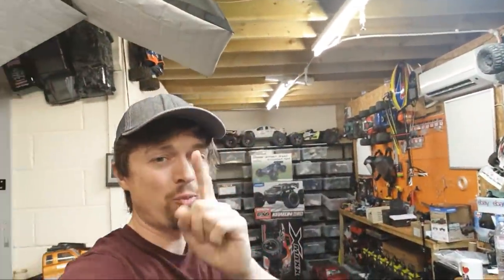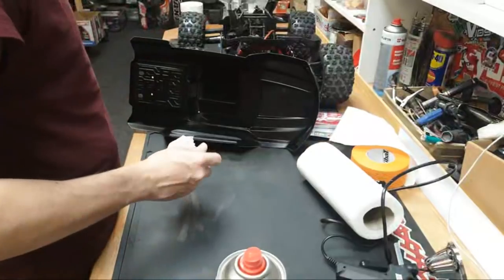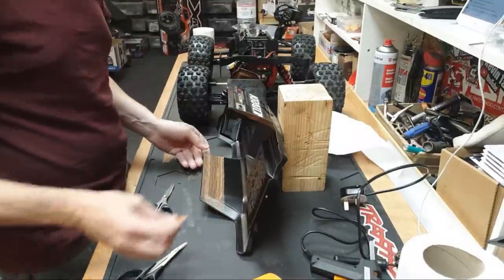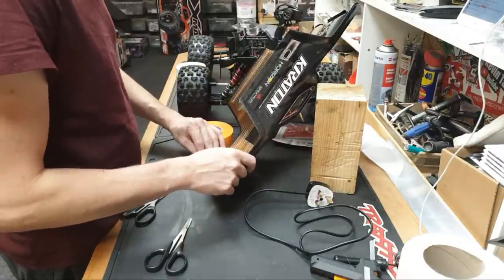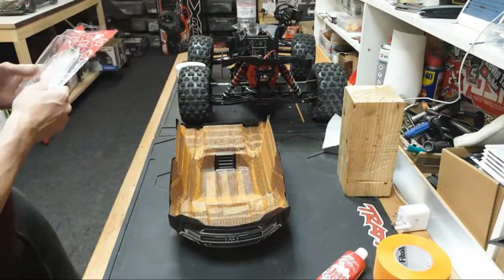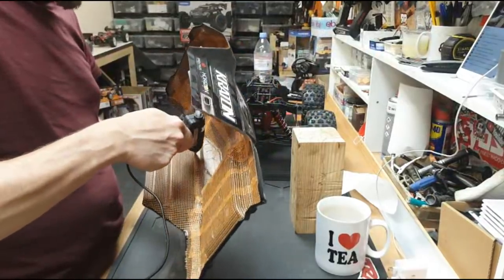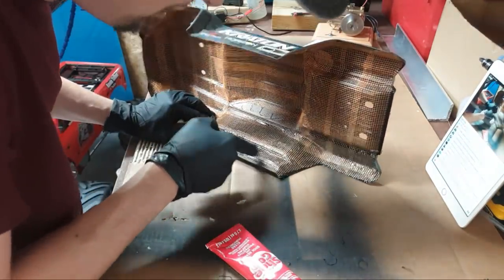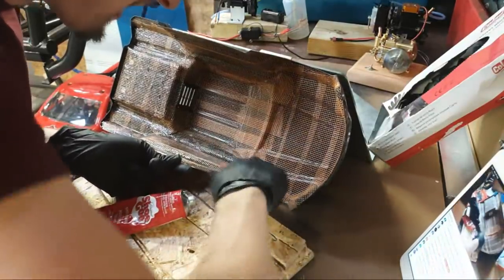Most Boring Video Ever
Join the BEST Community on the internet!

Banggood Stuff:

Desert Racers

WLtoys 10428 1/10

Small RC's

Wltoys A959

HBX Rampage 18859E

Wltoys A969 Rc Car 1/18 2.4Gh 4WD Short Course Truck

Big RC's

JLB Racing CHEETAH STD

JLB Racing CHEETAH 120A

ROVAN 1/5 Baja

SERVOS

JX BLS-HV7032MG

JX DC6015 DC Digital Servo

Lipo

ZOP Power 11.1V 5000mAh 3S 60C Lipo Battery XT60 Plug

ZOP Power 14.8V 5000mah 50C 4S Lipo Battery

ZOP Power 14.8V 5000mAh 4S 60C Lipo Battery XT60 Plug